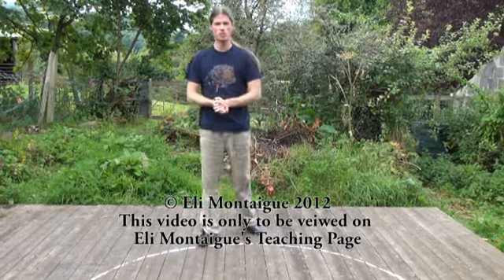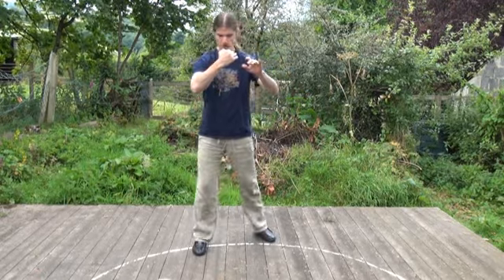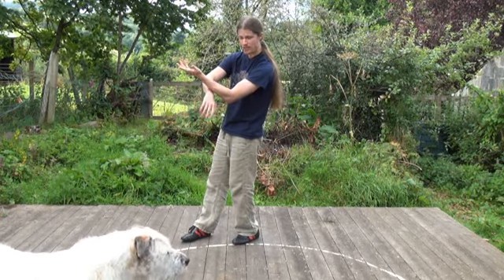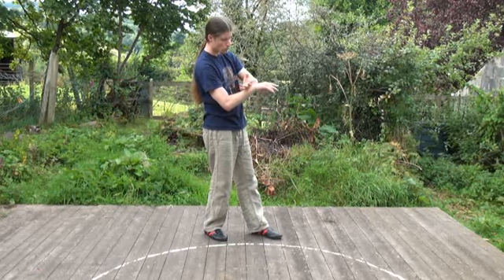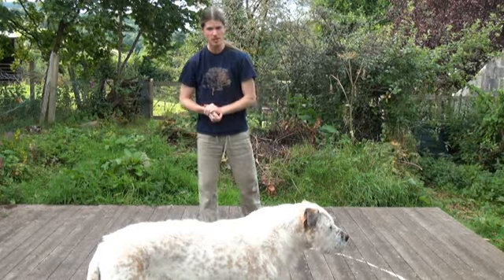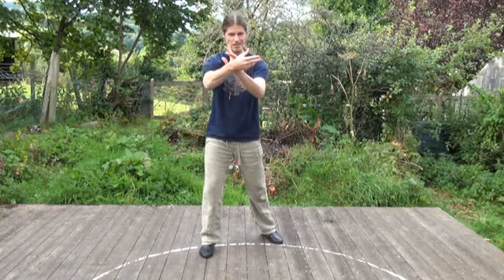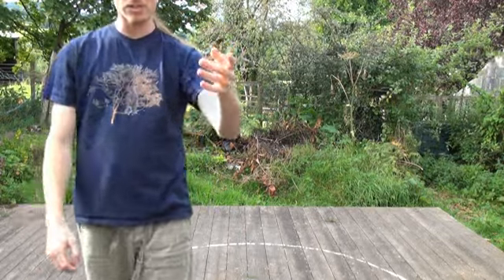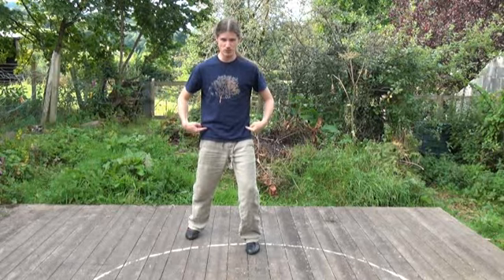Small San Sau lesson 4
Here Eli Montaigue teaches Tai Chi's Small San Sau, in a series of lessons.
First 6 are available free. After which you should contact Eli to have the next lessons made available to you